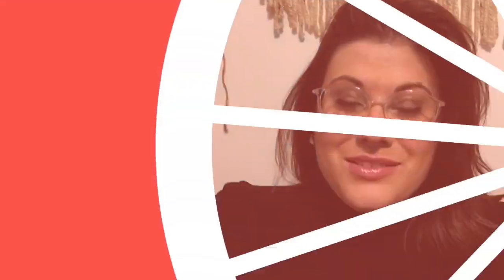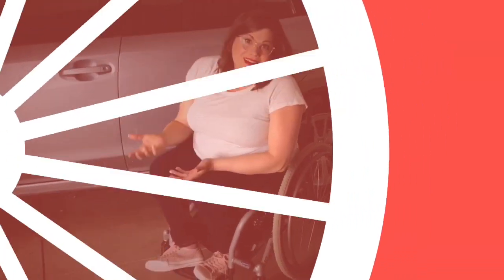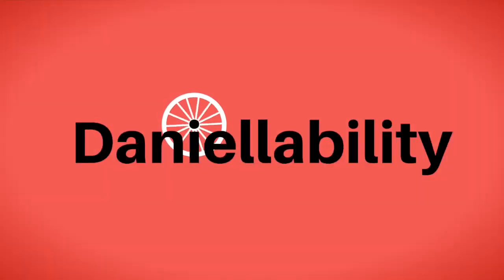Flying Solo as a Wheelchair User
Love 💓
Danielle